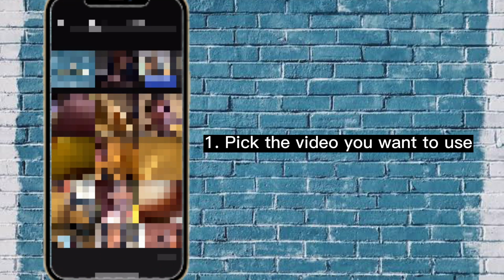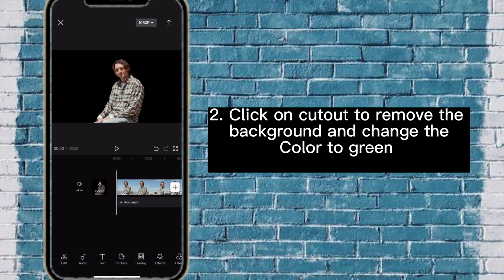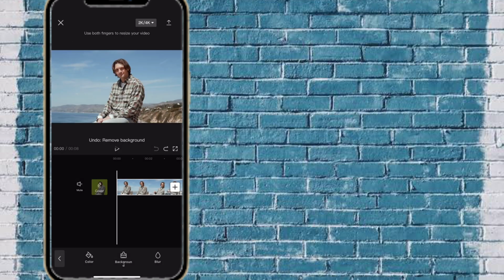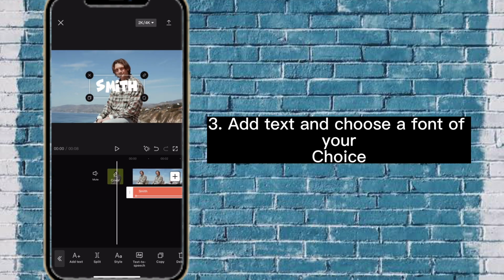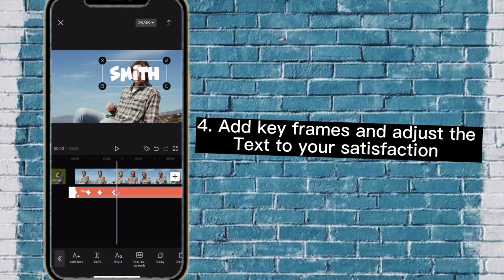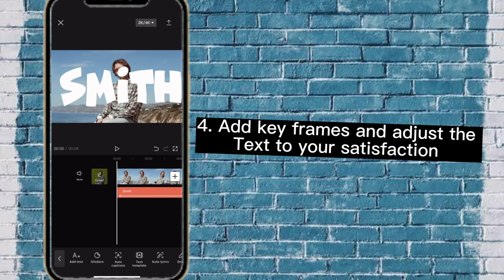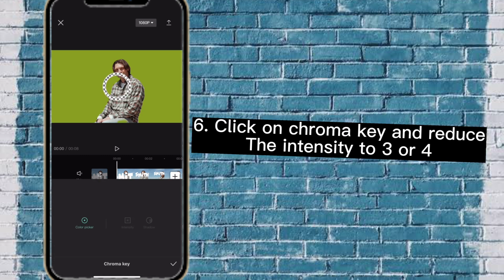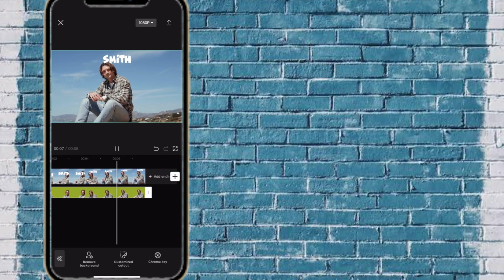How to add text behind person using CapCut| CapCut tutorial| CapCut edit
In this video, you will learn how to add text behind a person using CapCut app. Enjoy as you follow the steps.

App used:
CapCut
Phonto